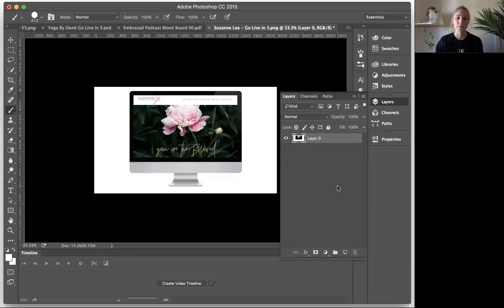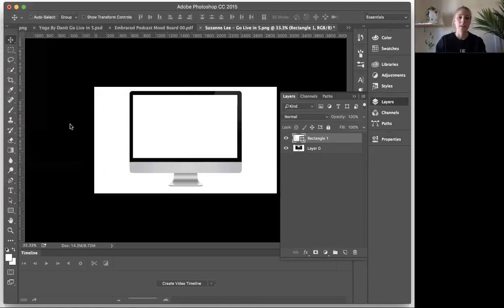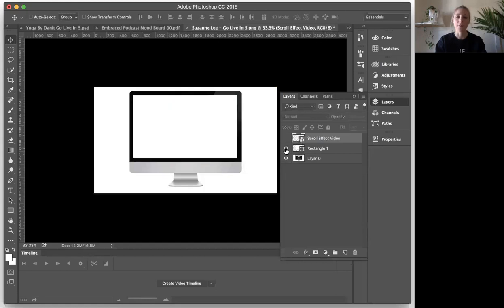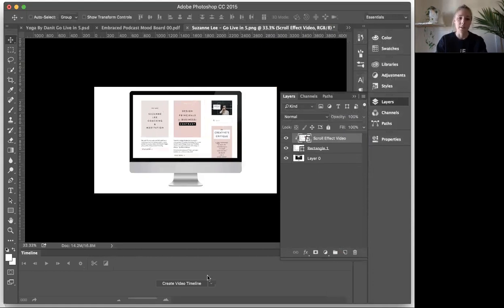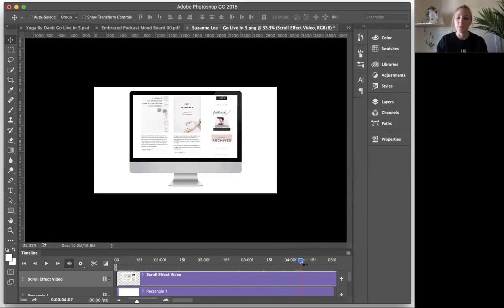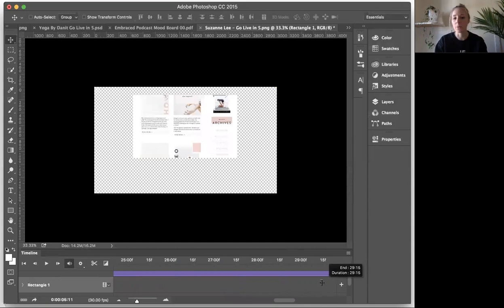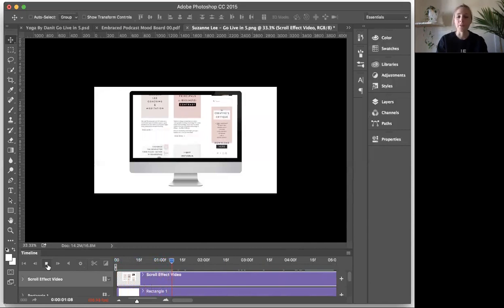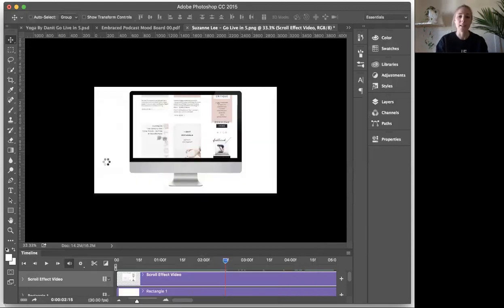Scroll Effect Website Mockup Tutorial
HOW TO CREATE A SCROLL EFFECT FOR YOUR WEBSITE MOCKUP:

Since Instagram is such a great place to connect and share socially, I love sharing recent Go Live in 5 projects on there! The problem I always have with sharing websites is that it's hard to get a sense of an interactive site in a static square image. So I created a scroll effect and shared it as a video. This give a MUCH better sense of the site when you actually view it online.

Since I've been sharing these scrolling website mockups, people just keep asking me: How do you create a scroll effect for your website mockup?? So today, I'm listing out the exact step-by-step process so you can do it, too!

*Tiny note: I use QuickTime and Photoshop for this process (and I have a Mac). This is not a sponsored post, but these are the programs I recommend.